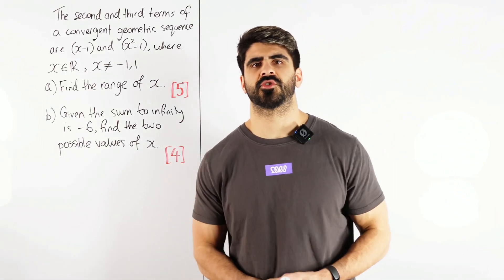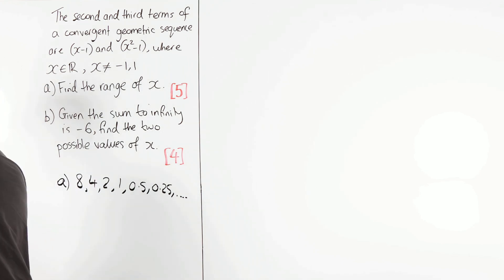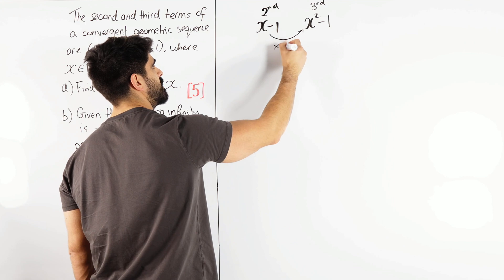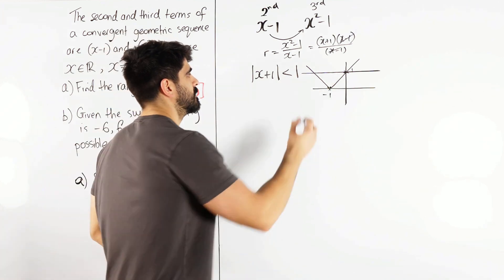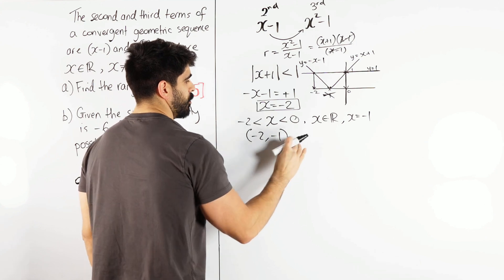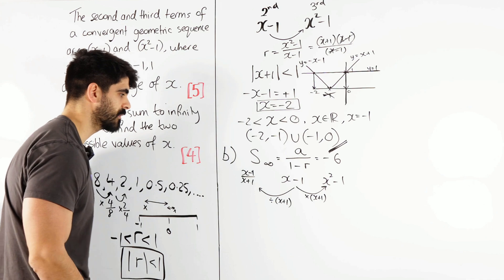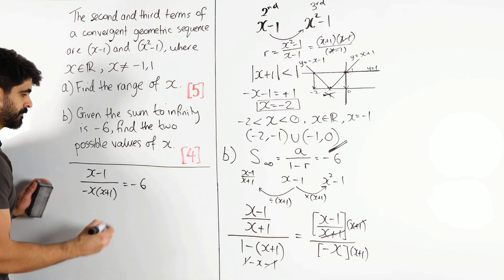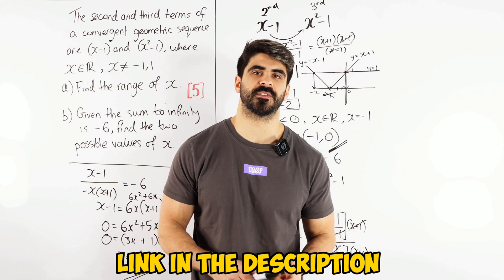10. INTENSE Geometric Sequences Question | A Level Maths